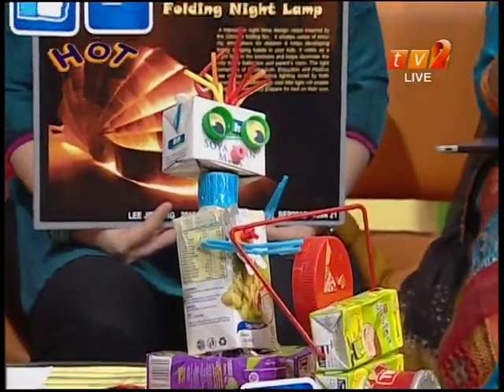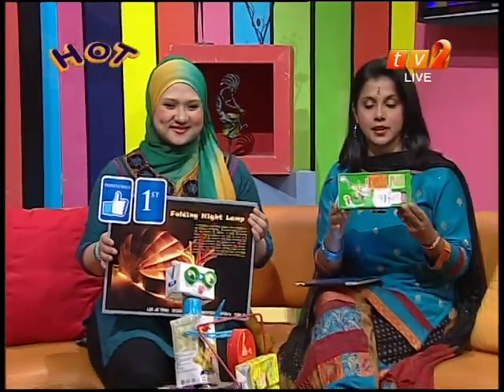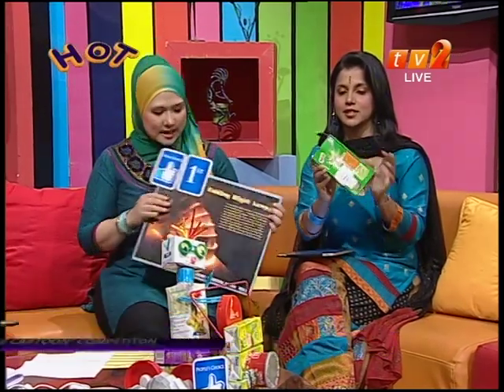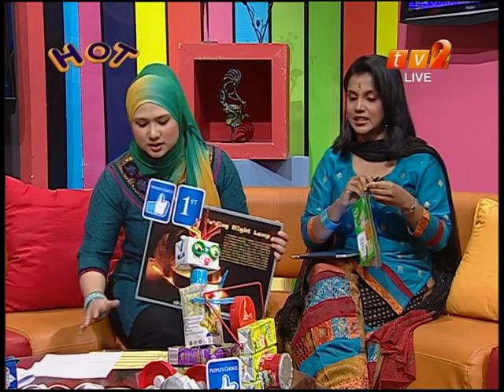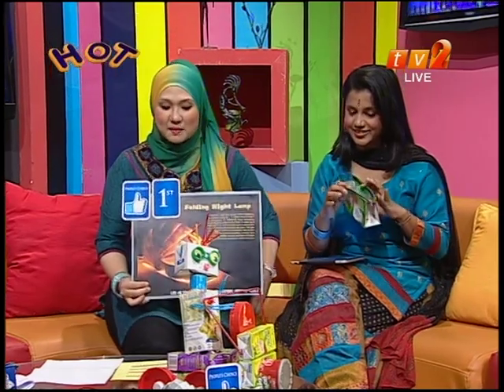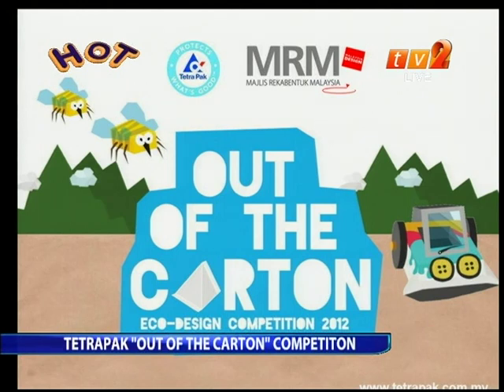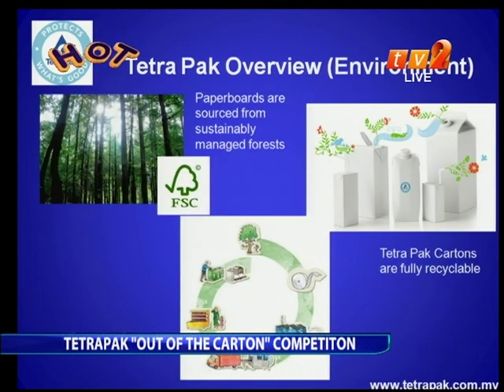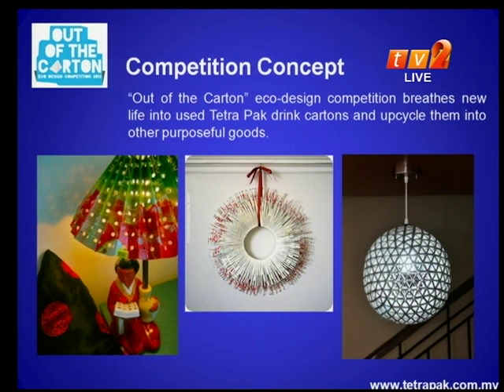Go Green hello On two with TetraPak Malaysia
Manju from Tetrapak Malaysia and Matthias Green Man Gelber discussing the winners of the Tetrapak Out of the Carton Competition on Hello on 2 on TV2